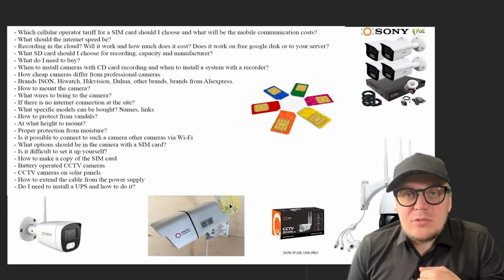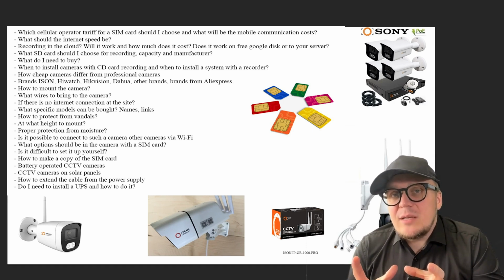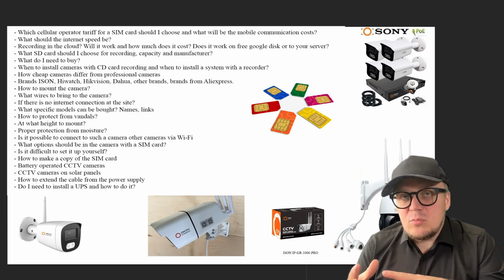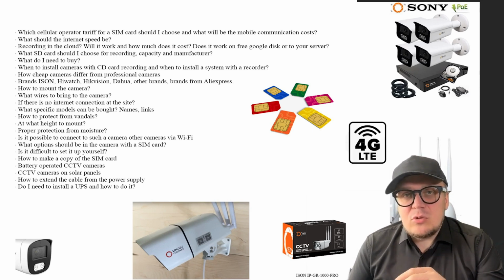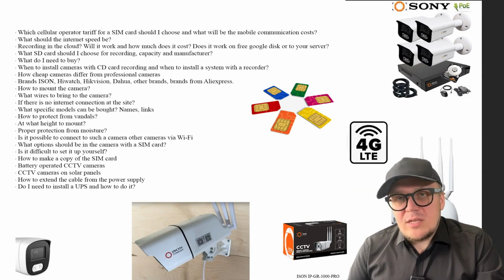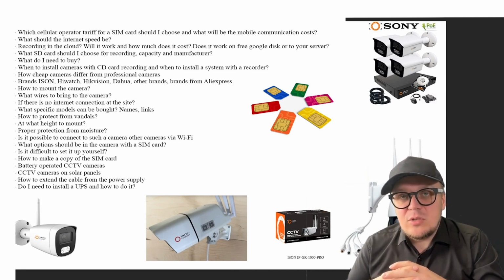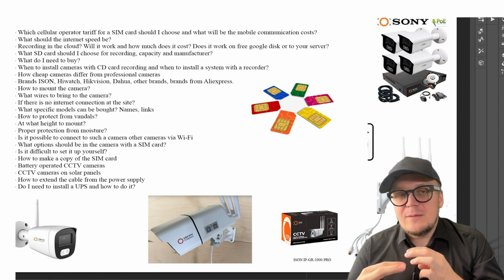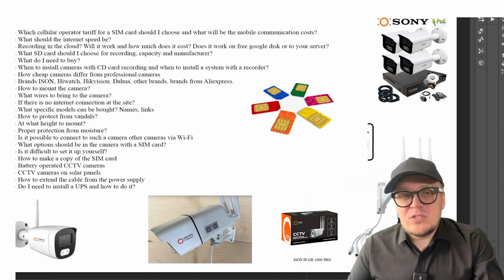HOW TO CHOOSE A CAMERA WITH A SIM CARD? ANSWERS TO ALL QUESTIONS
Do you sell video surveillance systems? Become a distributor for the popular ISON brand and earn more! Fill out the distributor application form at this link and receive a price list with the best prices Delivery to any city in the world! 3-year warranty! Technical support! Personal manager! High-quality equipment and a wide selection from budget models to premium models for any task.

This video is prepared for you by ISON, the #1 brand in the market of professional video surveillance systems! On this channel we talk in detail about CCTV cameras, ISON brand components and connectivity!
ISON CCTV camera systems are the highest quality equipment from CCTV cameras to DVRs, cables and connectors.